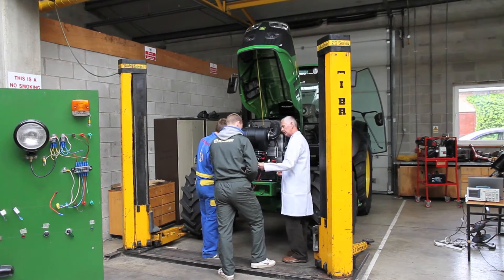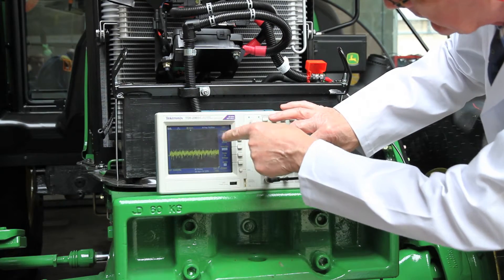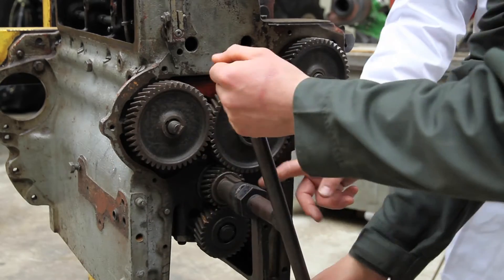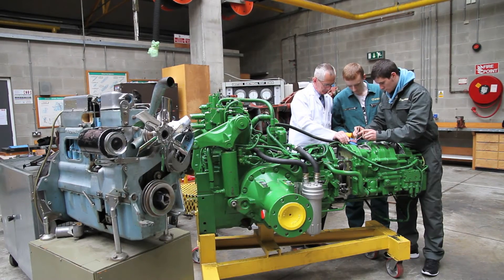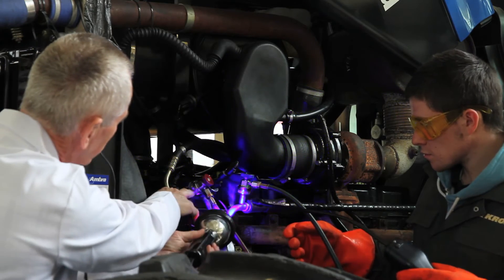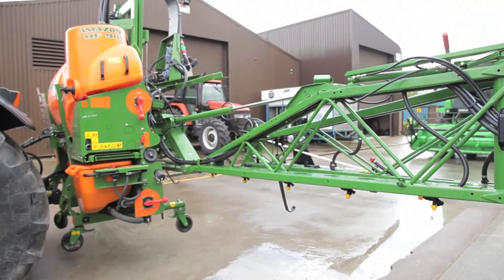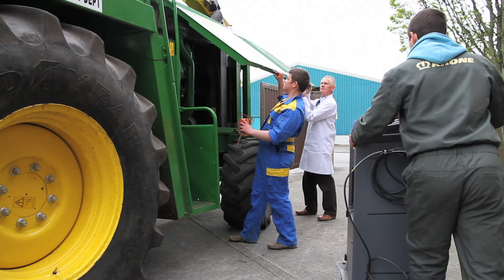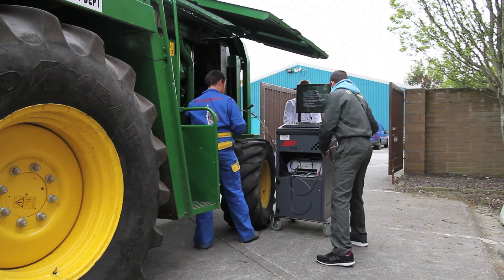BEng in Agricultural Engineering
Fergal O' Sullivan